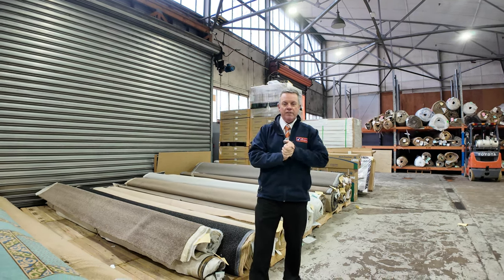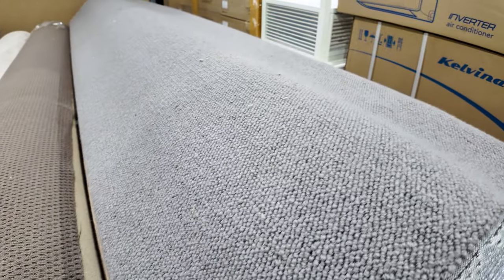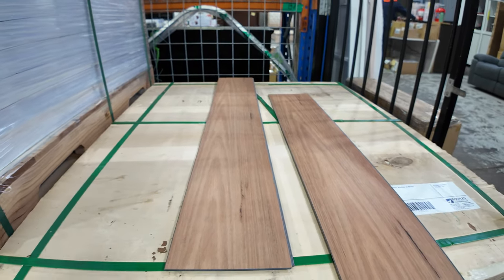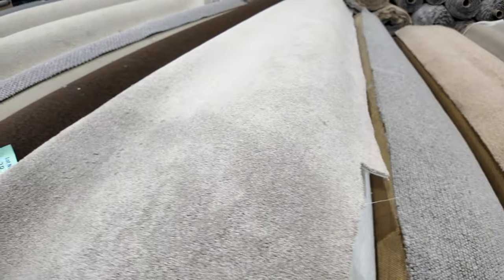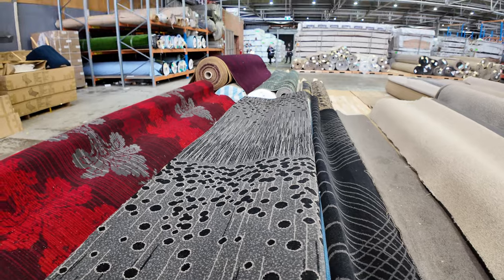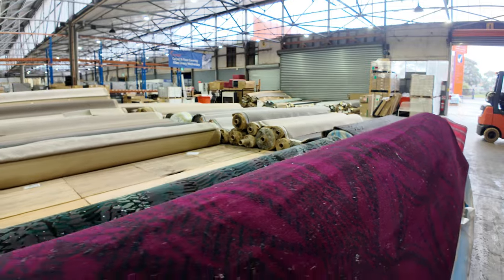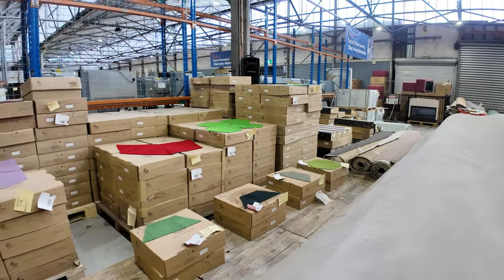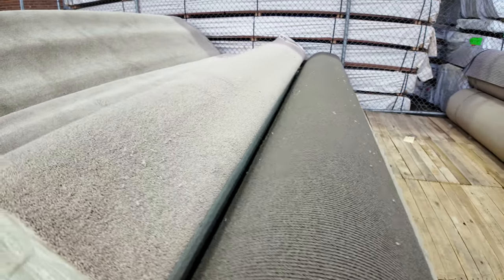Carpet Auction 17 July